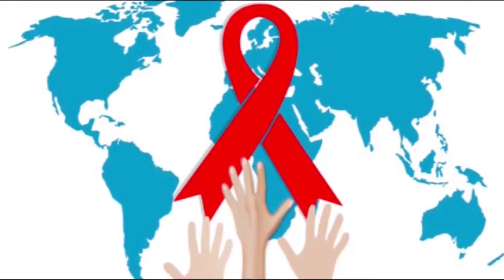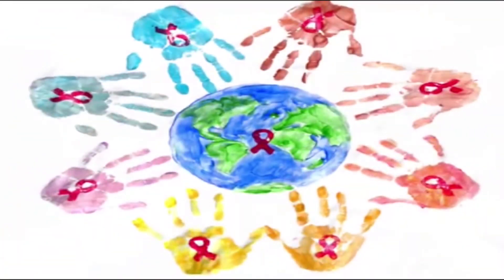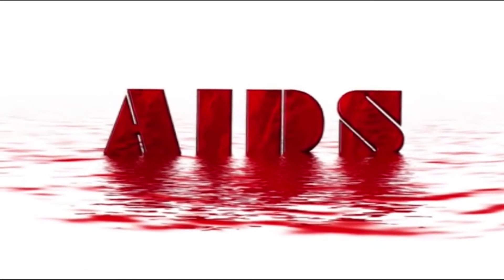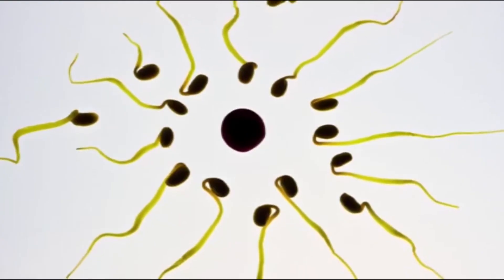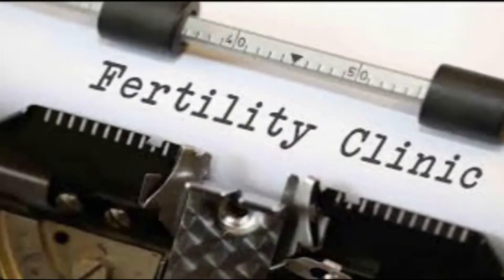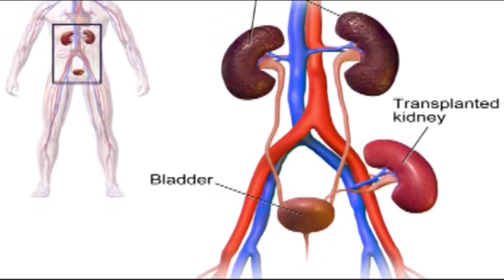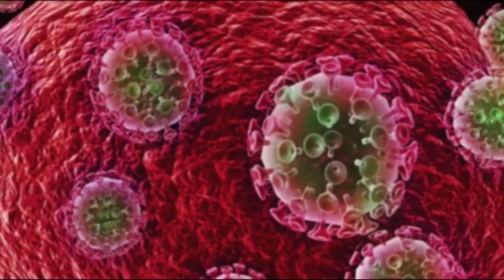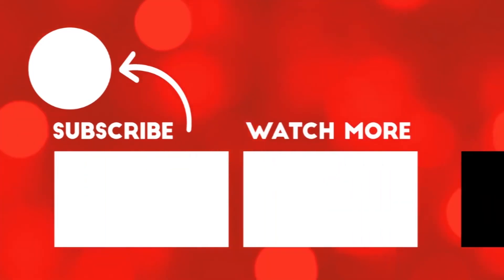World's First Sperm Bank, World's First HIV Sperm Bank,Sperm Banking History,HIV Positive Sperm Bank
A sperm bank, semen bank or cryobank is a facility or enterprise which purchases, stores and sells human semen.Sperm donation is the provision by a man of his sperm with the intention that it be used in the artificial insemination or other 'fertility treatment' of a woman or women who are not his sexual partners in order that they may become pregnant by him.
A man provides his semen but the purpose of the donation is that his gametes contained within the semen, i.e. the sperm cells, be used to provide pregnancies for third parties.